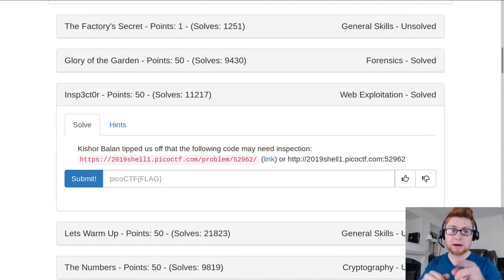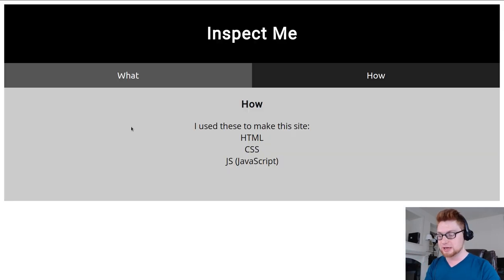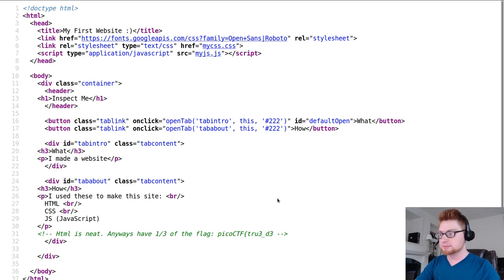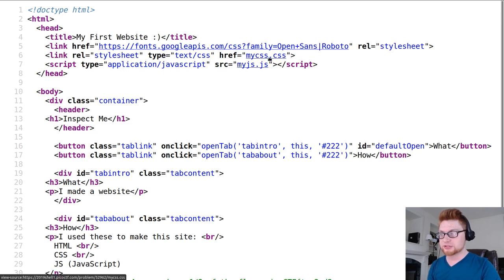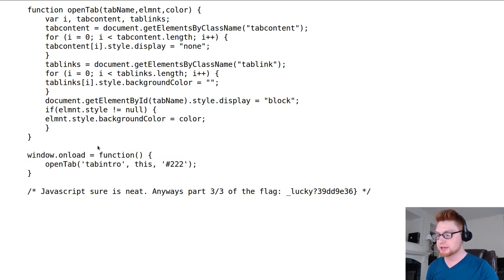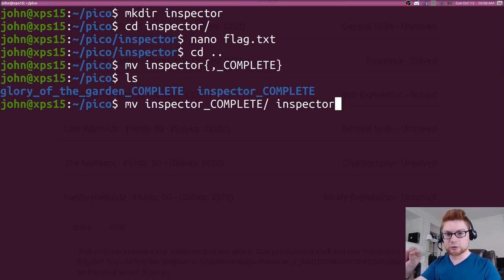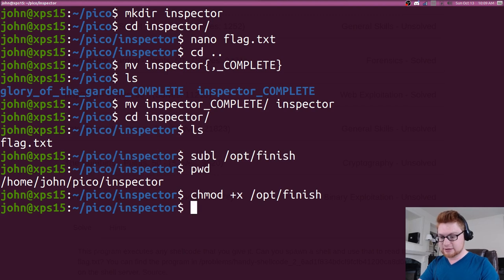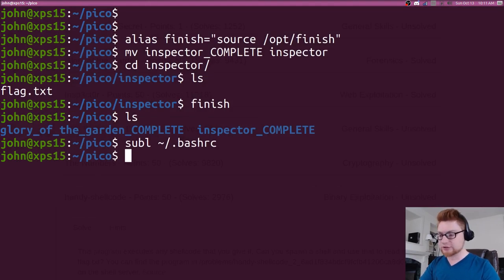PicoCTF 2019 [02] Inspector (HTML, CSS, JavaScript)